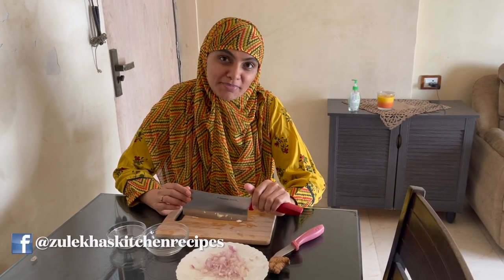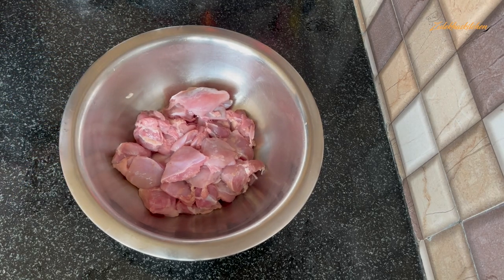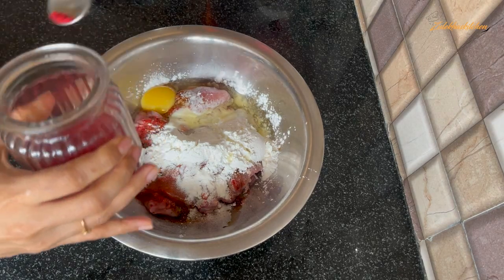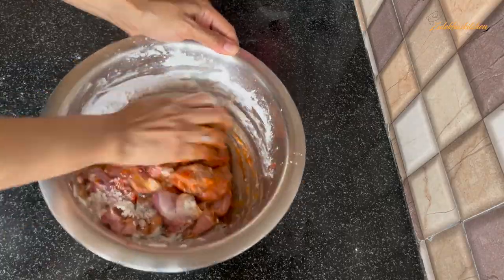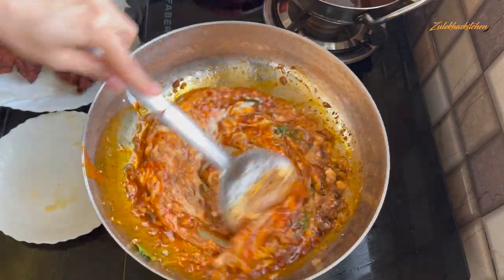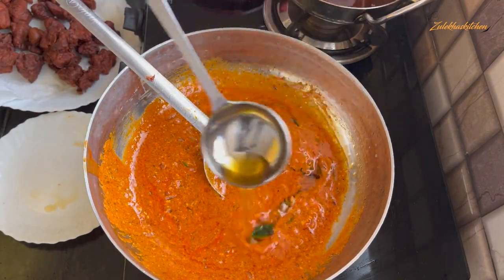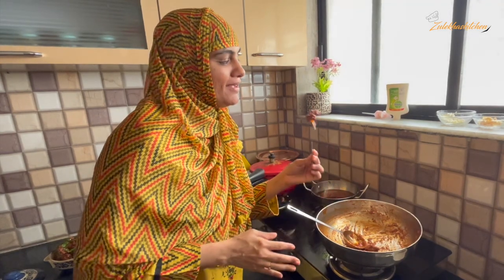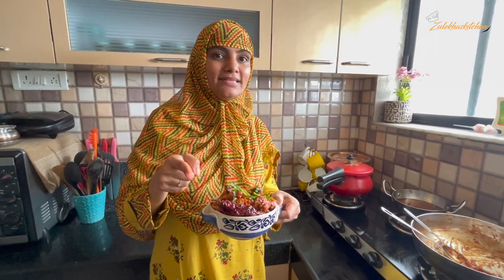Chicken 65 Dry Recipe With Vlog | चिकन 65 रेसिपी | Restaurant Style Dry Chicken 65 | ZulekhasKitchen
how to make dry chicken 65 at home. easy chicken 65 recipe. dry chicken 65 recipe in hindi. रेस्टोरेंट स्टाइल चिकन 65. chicken 65 fry recipe in hindi. chicken 65 dry masala. famous chicken starter 65 chicken. ramadan special chicken recipe. chicken 65 recipe video. step by step recipe chicken 65. chicken recipes in urdu.